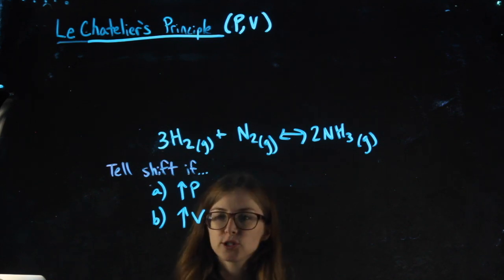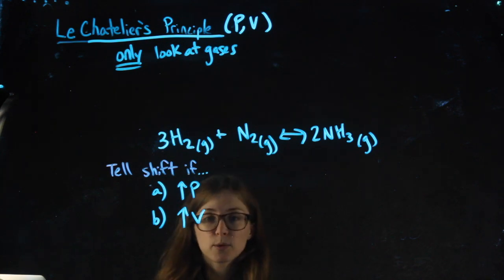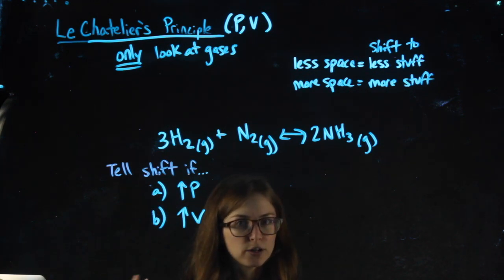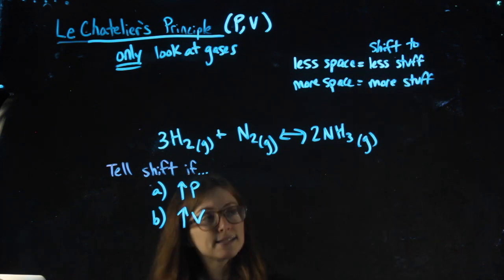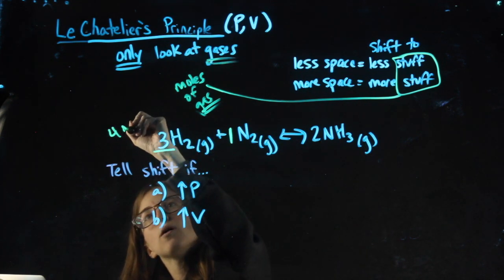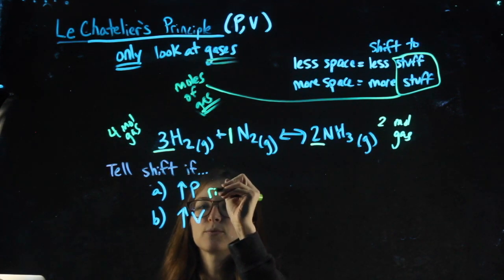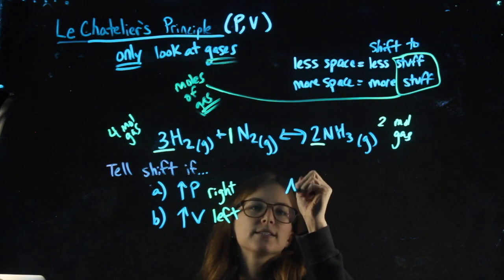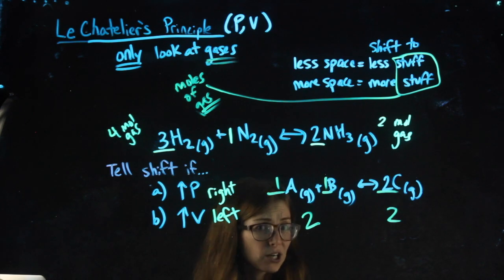Le Chat: changes in pressure or volume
This video is about Le Chat: changes in pressure or volume